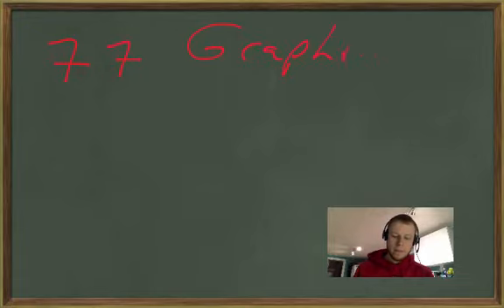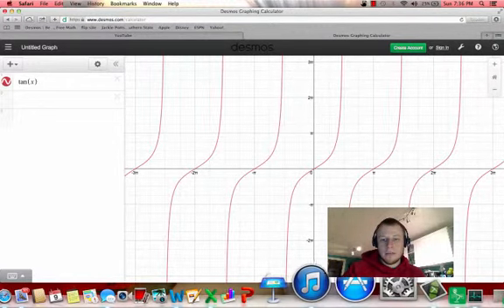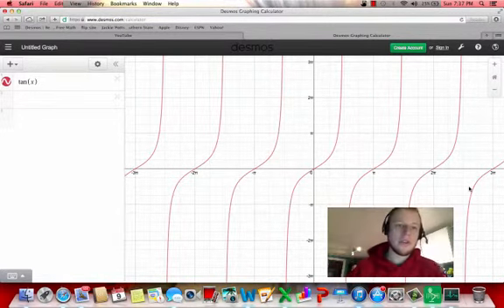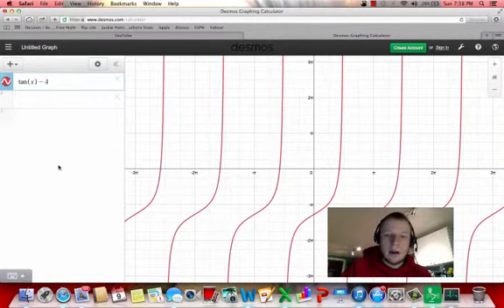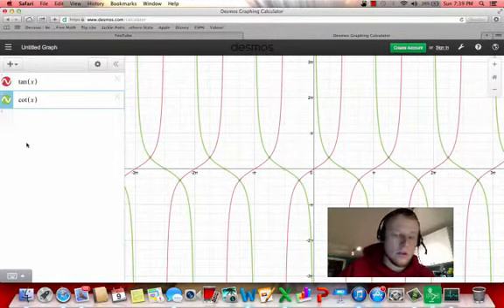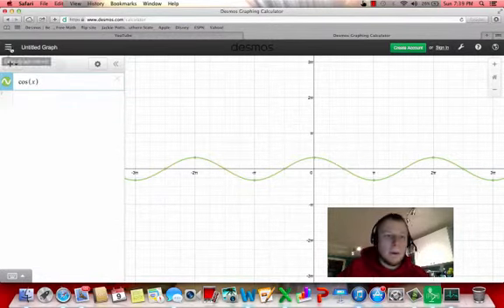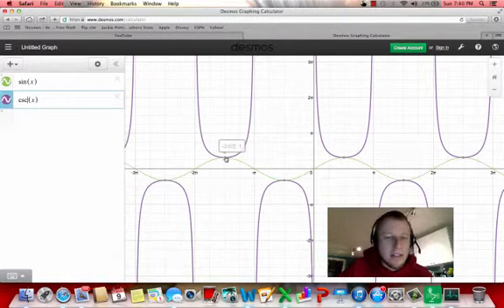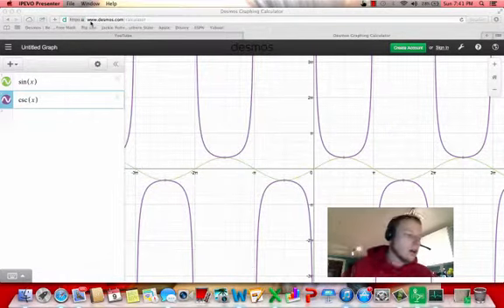Lesson 7 7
Graphine Tangent, Cotangent, Cosecant, and Secant.